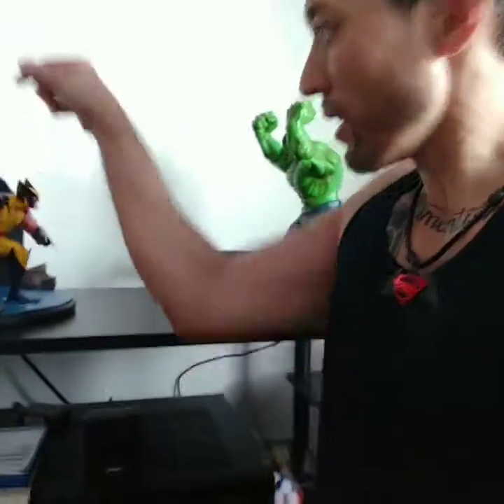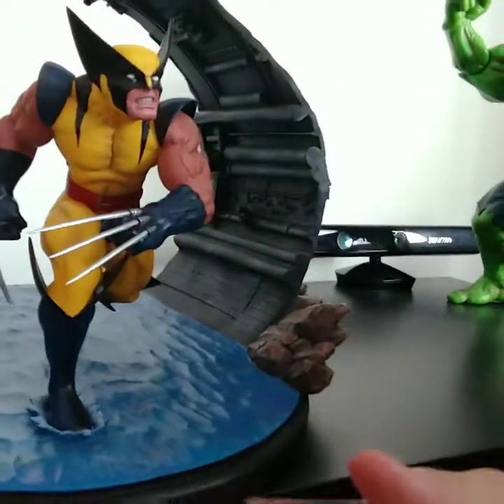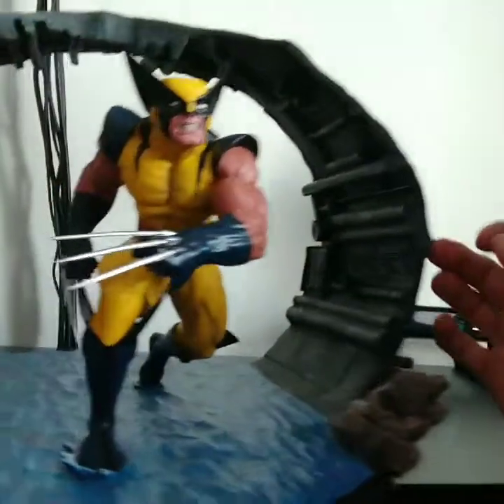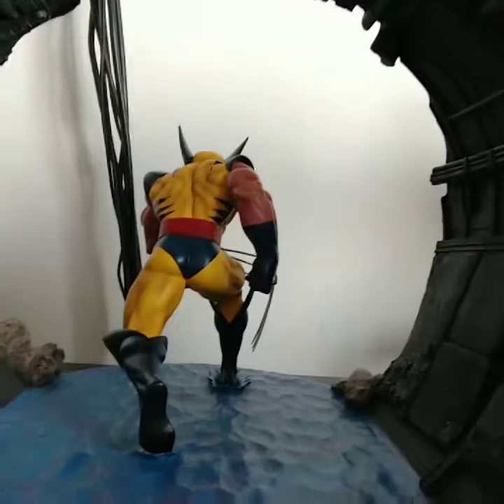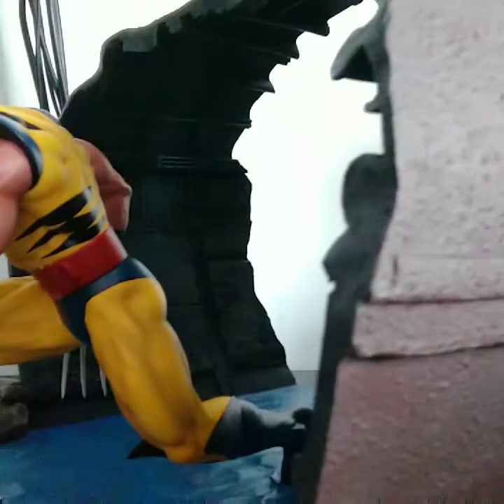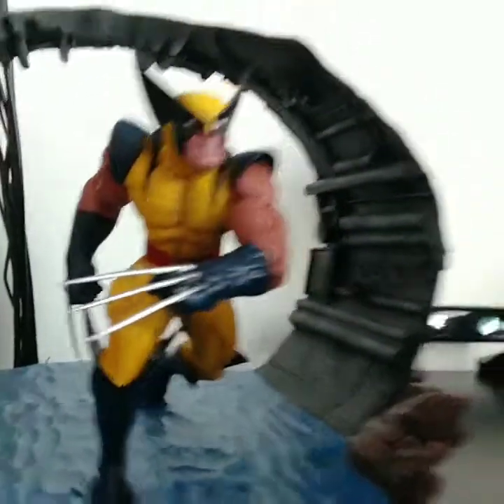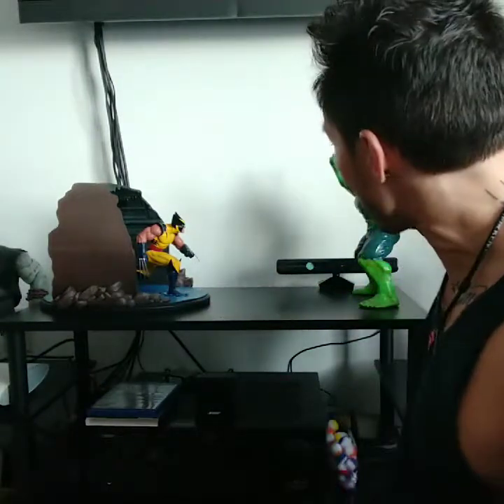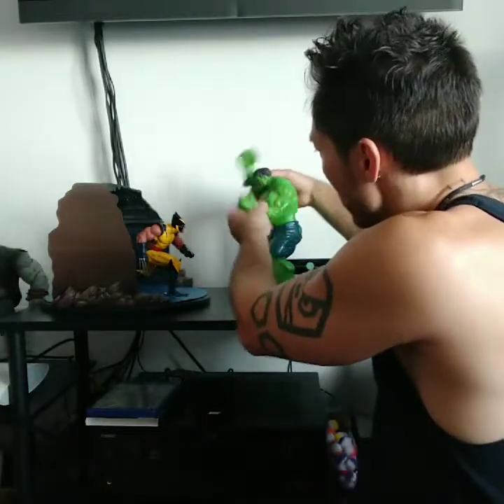Dynamic forces Wolverine Diorama statue review yellow suit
Magnificent detailed diorama of yellow suit wolverine in a sewer system. Check it out!!